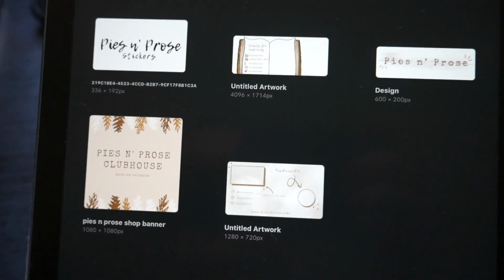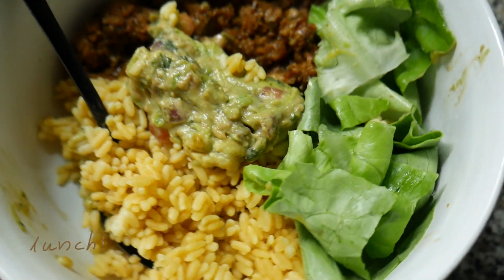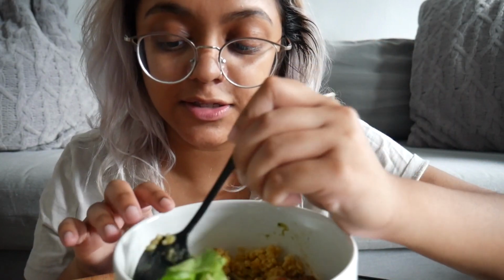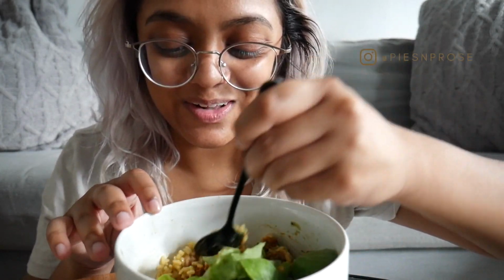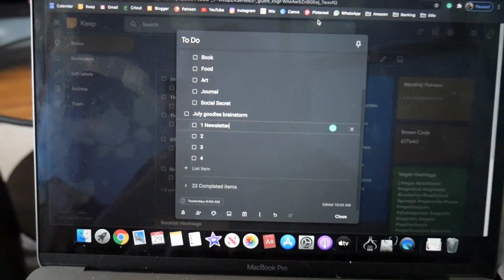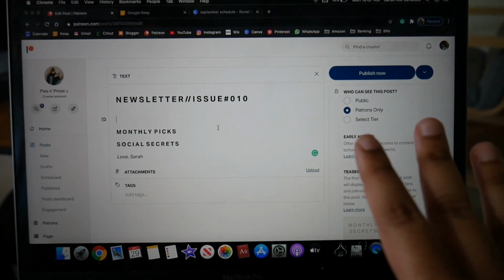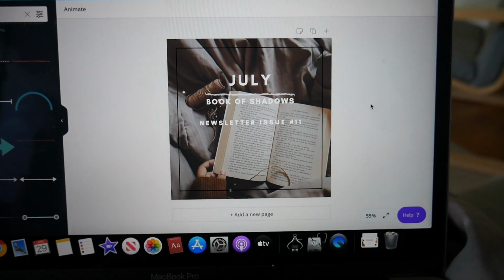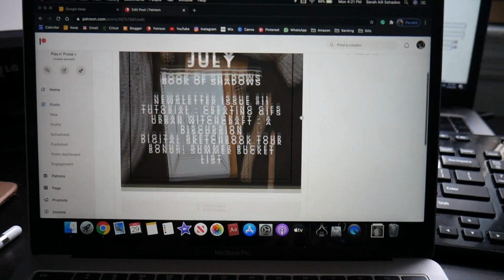studio vlog - digital planning, how I promote my blog, patreon things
Bits of being an online content creator while also working a 9-5 at home! Happy to share all the social media tips.

TOOLS I USED IN THIS VIDEO:
Digital Social Media and Marketing Planner (Bundle)